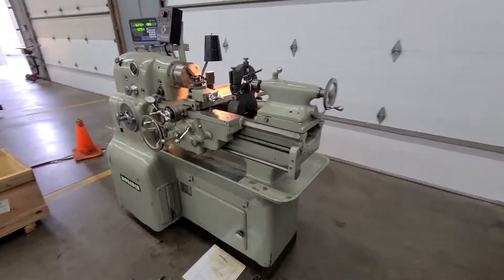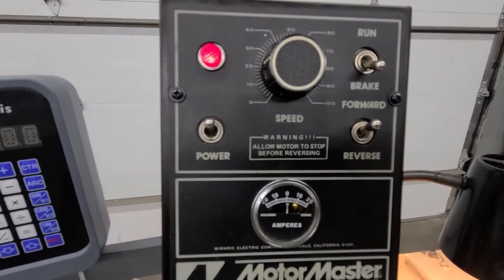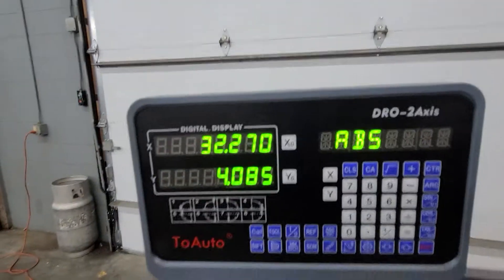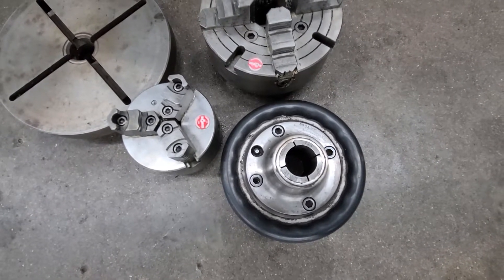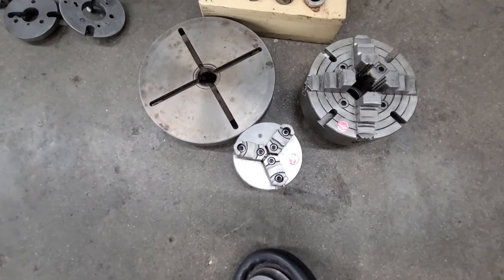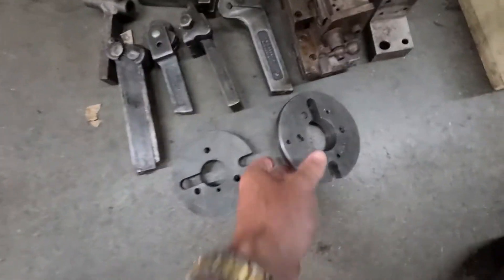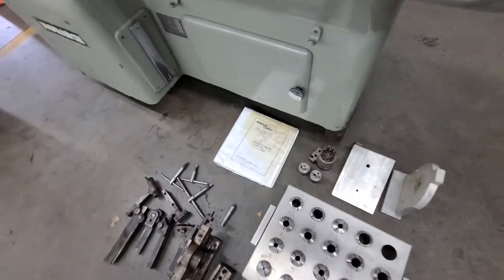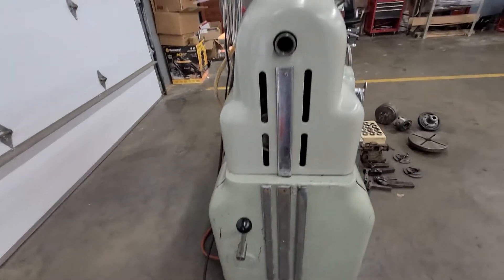1 Phase, Monarch 10 EE 12.5″x20″ Precision Lathe, W/ VFD Cont. NEW 2 Axis DRO, Variable Speed Drive,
Here We Have:
1 Phase, Monarch 10 EE 12.5″x20″ Precision Lathe, W/ VFD Cont.
NO TUBES
With: NEW 2 Axis DRO, Variable Speed Drive,
Spare Transmission and 1 Phase 220 Volt Motor
General Specifications:
Make: Monarch
Model: 10 EE
Date Built: 4-1940
MFGs No: 7999
Swing Over Bed: 12-1/2″
Swing Over Cross Slide: 7-1/2″
Distance Between Centers: 20″
Distance Spindle Center to Floor: 43-1/2″
Floor Space: 29″ x 81″
Hole thru Spindle: 1-1/2″
Cam lock Spindle Nose: 3″- D-1
Spindle Speed Range: Variable
Tail stock Spindle: 1-3/4″
Carriage Length: 20-1/2″
Compound Rest Stop Travel: 2 “
Bed Width: 10-1/2″
Bed Depth: 10-1/4″
Electrics: 220 Single Phase
Weight: Approx 2220 lbs.
Up Graded with Motor Master 20000 Variable Speed Drive.
Single Phase 220Volt
Equipped With:
(1) Monarch 3.125” Steady Rest
(1) Rohm 5″ 3 Jaw Chuck,
(1) Rohm 8″ 4 Jaw Chuck,
(1) Skinner 6″ 3 Jaw Chuck,
(1) 11” Face Plate
(2) 5″ Dog Plates,
(29) 2J Hardinge Collets
(1) Rigid Drill Chuck
(1) Hardinge Speed Collet Chuck No.2A-D3”
Tool Post,
Taper Attachment,
Several Rocker Arm Tool Holders
1 Spare Transmission and Motor
Other Tooling Not Listed But Shown Will Go With